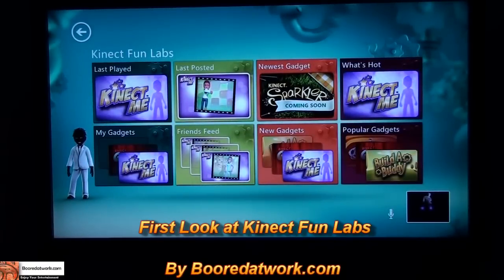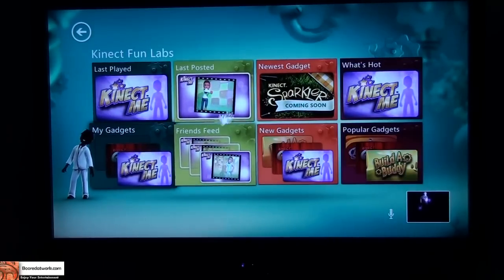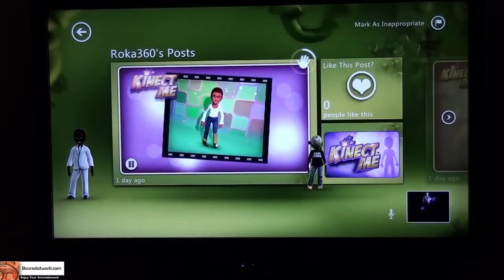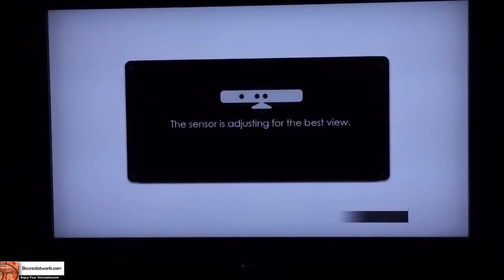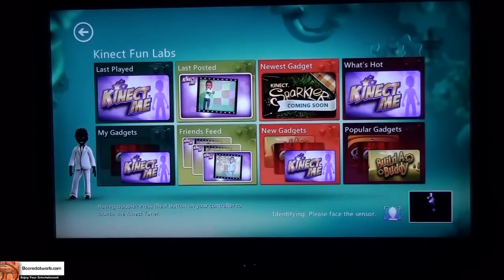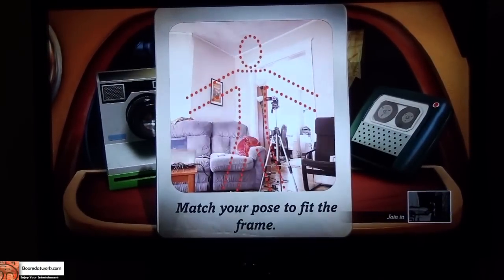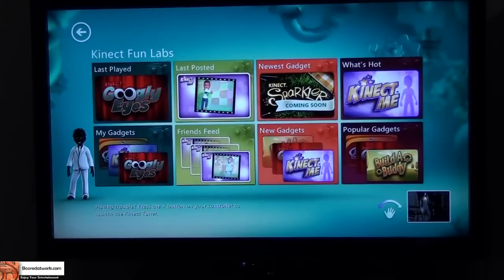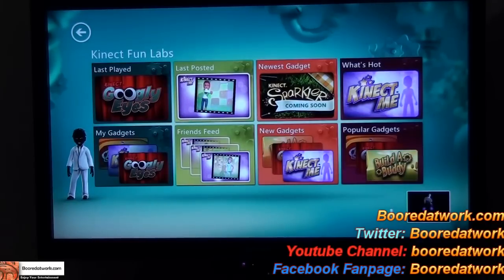First Look at Kinect Fun Labs| Booredatwork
At E3 2011, Microsoft announced Kinect Fun Labs, which is available for all Kinect owners and can be downloaded via your Kinect dashboard on your Xbox 360.  So what is Kinect fun Labs and why should you download it?

Well what Kinect fun labs is Microsoft's way of showing off the latest advances in the technology of Kinect with a series of gadgets (mini games) that show case different things you can do with Kinect. You use different gadget to either scan backgrounds, objects to create in objects, add your imagine to you avatar giving it more personalization. In all it's a fun addition to the Kinect offering that will be enjoyable for the whole family and should bide your time till more Kinect games come to the market